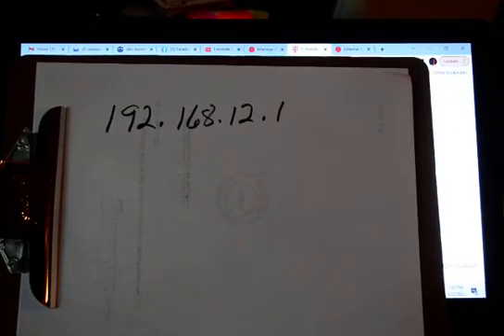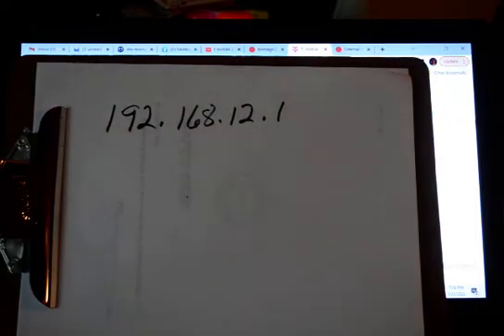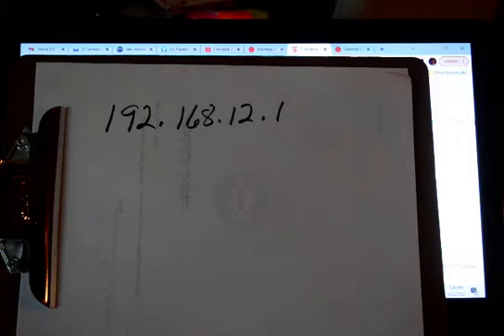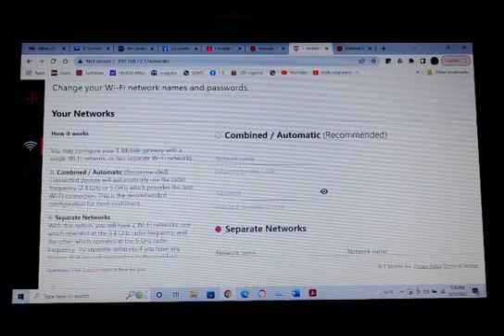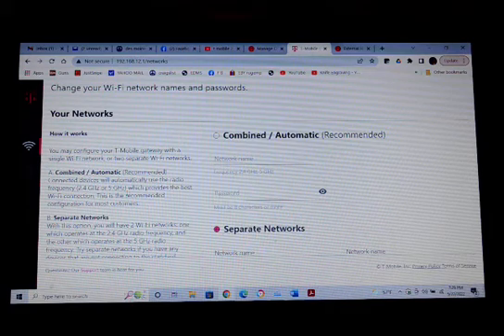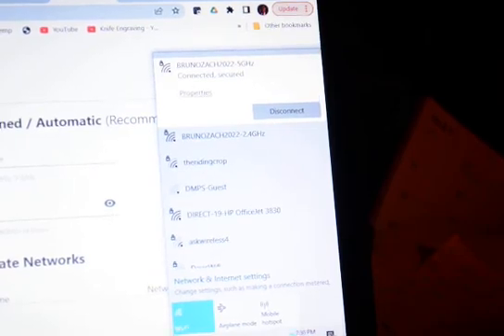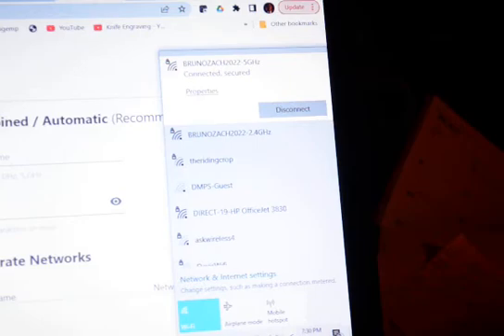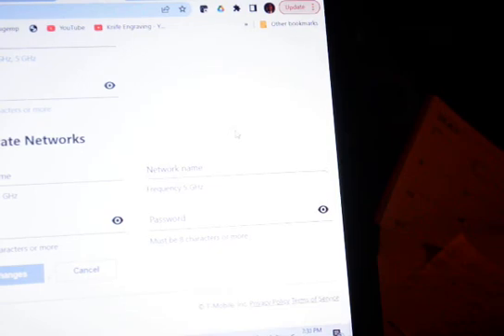T-Mobile Home Internet Splitting Dual Band to Separate 2.4GHZ and 5GHZ Connect Old Wireless Printer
They have changed the page to toggle the modem. YOU CAN TOGGLE TO DUAL BAND FROM YOUR T-MOBILE CELL PHONE APP. GO TO NETWORK AND CLICK ON THE + AND YOU CAN CONFIGURE FROM THERE.

HOW TO, WITHOUT A 5 MINUTE INTRODUCTION. Old wireless devices do not like the dual band modems. This tells you how to split your connection into two separate wireless bands to connect to antiquated printers and wireless devices.